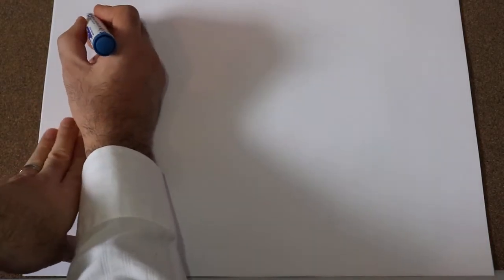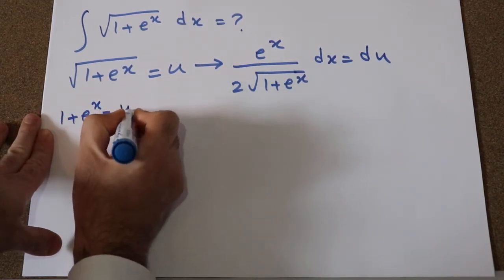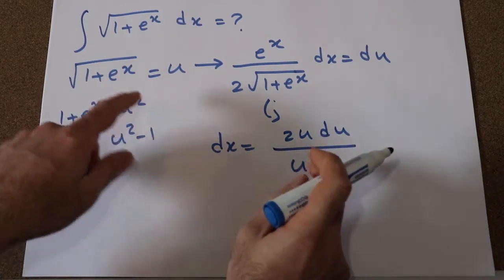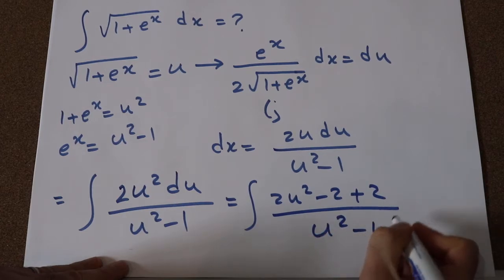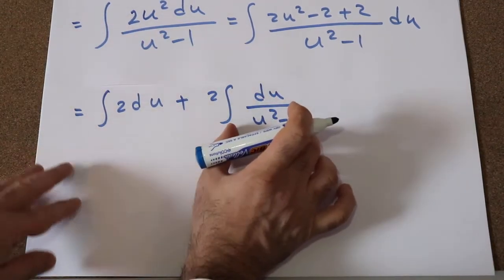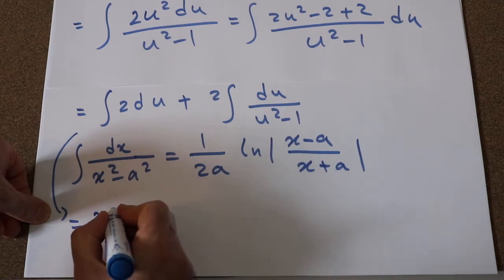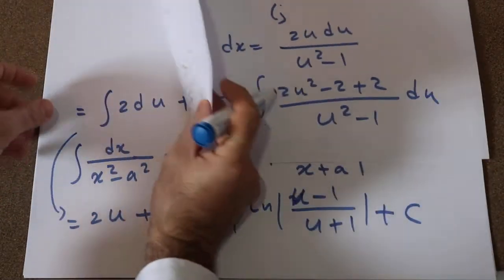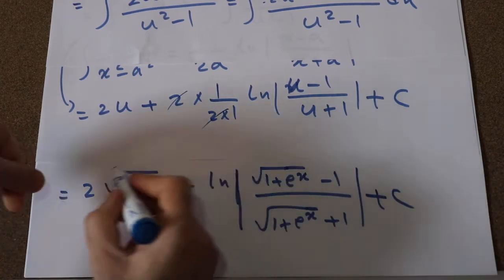Integral of sqrt(1+e^x) - Integral example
This video shows how to find the integral of Integral of sqrt(1+e^x).